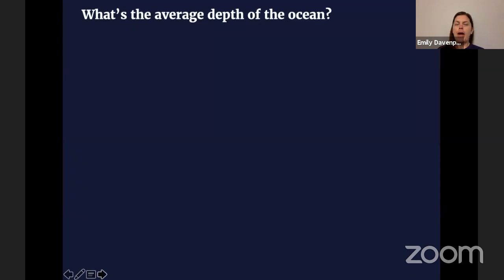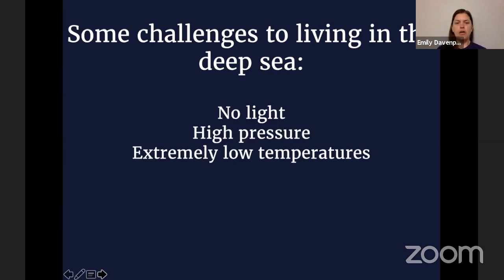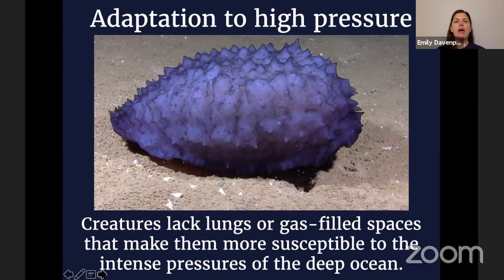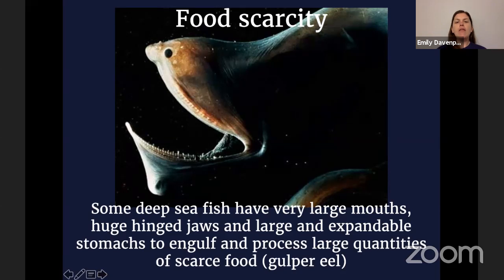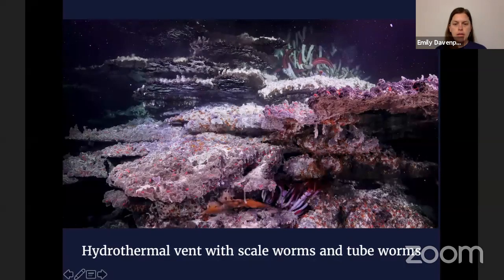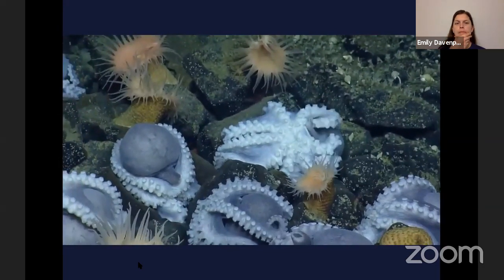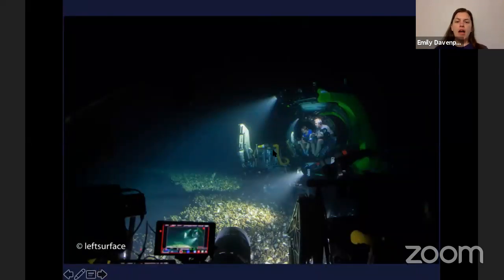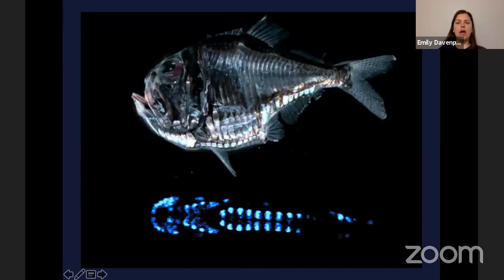School's out science - Deep Sea Adaptations!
Join us online for a discussion about how animals live and thrive in the deep sea! All grade levels are welcome, but most appropriate for middle school (5th-8th) ages.